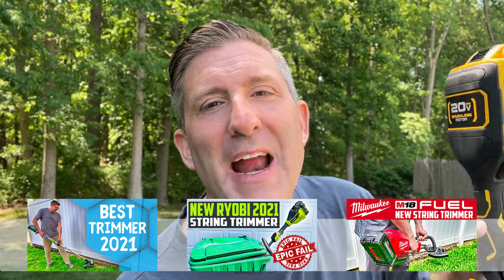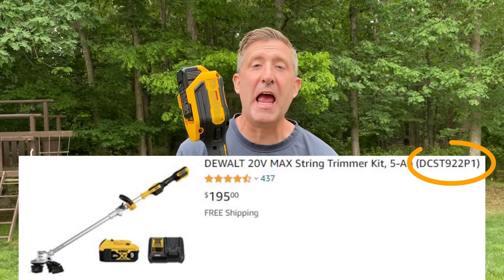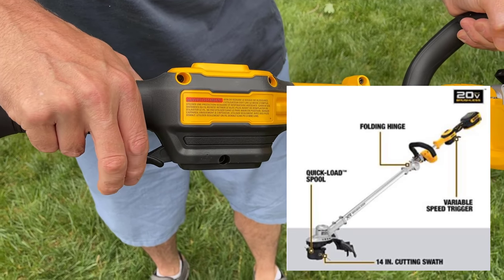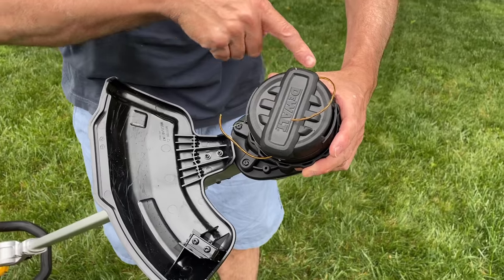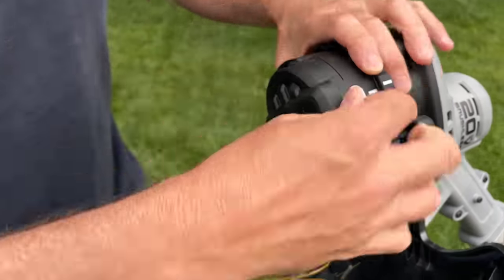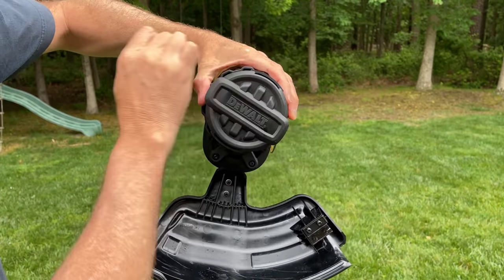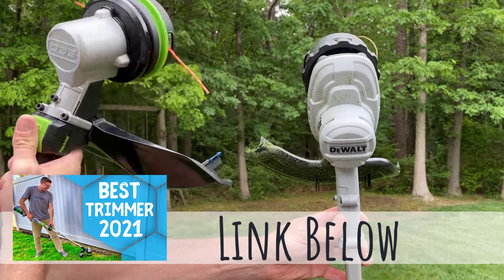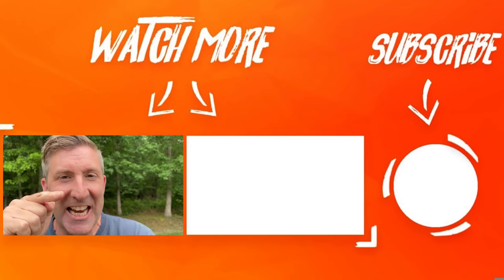[Watch before you buy] DEWALT 20V MAX String Trimmer Kit - 2021 Review 😕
LINK TO DEWALT (best deal)
LINK TO EGO

So we all love DeWalt shop tools, but the big question is how good is their outdoor tool line?
In this video I review and test the new 2021 Dewalt 20v 14" folding brushless battery powered string trimmer (model DCST922P1).  This trimmer includes a fast charger and is powered by a 20v Max XR 5Ah battery.  It has a cutting swath of 14" and uses .08" cutting line.
Watch this video to see if this tool deserves to be in your garage.

KiteArmy weed eater